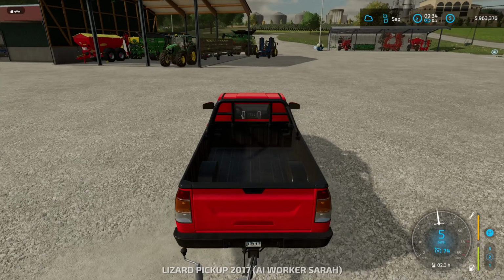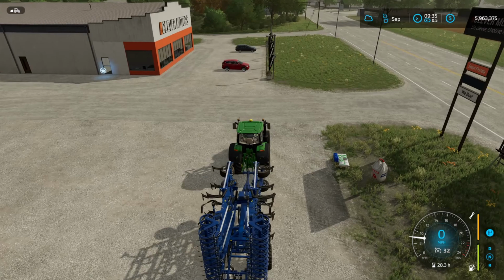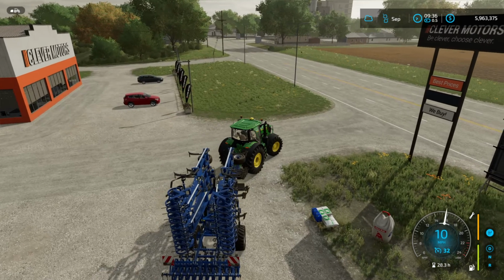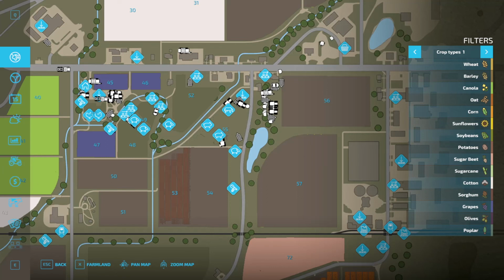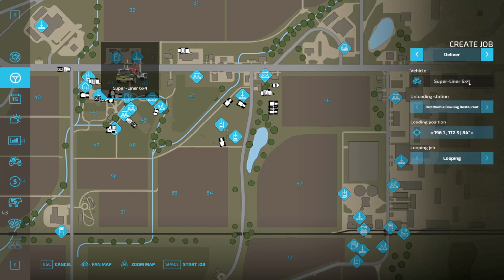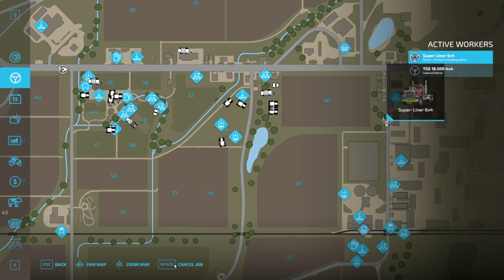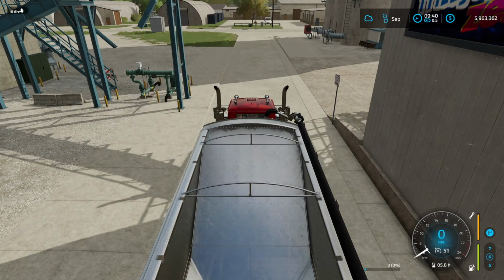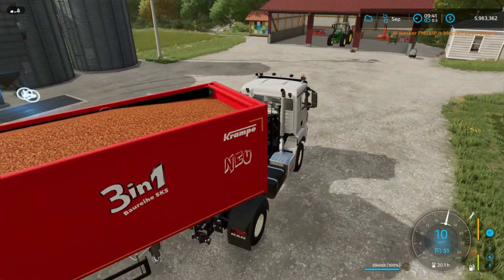How To Use AI Workers And Know Their Limits - Farming Simulator 22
There are a lot of different opinions out there as to whether Semi Autonomous workers actually work in Farming Simulator 22 or whether they are a waste of time.  Some people swear by them and others hate them.  In this video we take a look at how to get them to work properly and what their limitations are, in other words why they bug out.